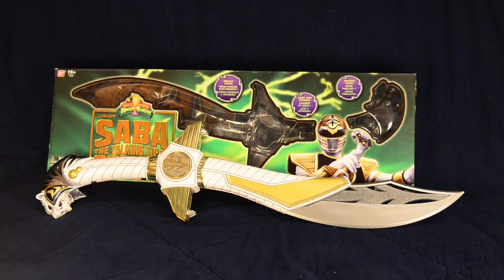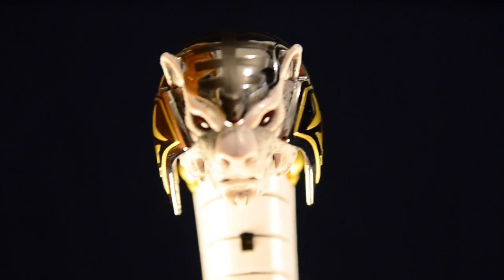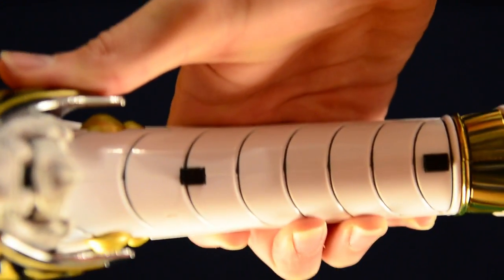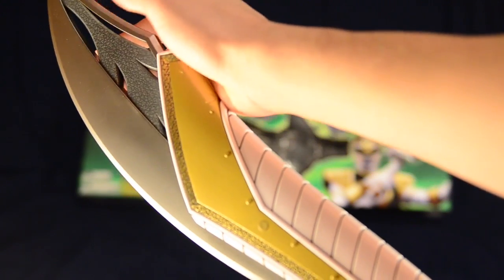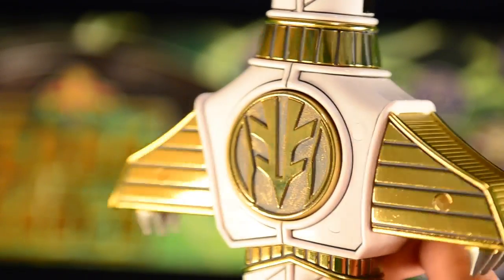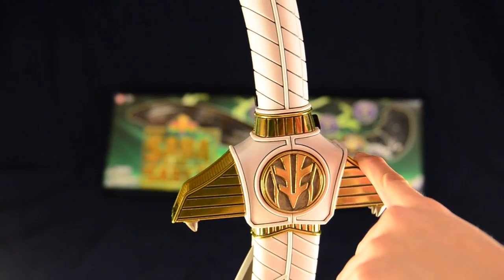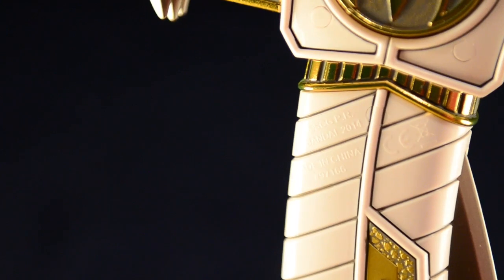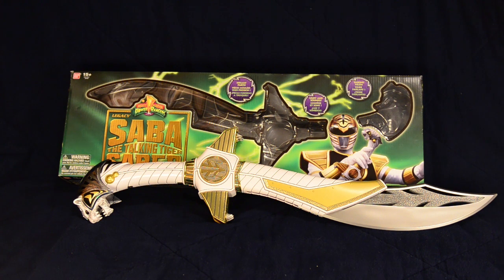Legacy Saba Sword Review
Was lucky enough to find one of these bad boys at my Toysrus! and then they raised the msrp by 20 bucks thanks!